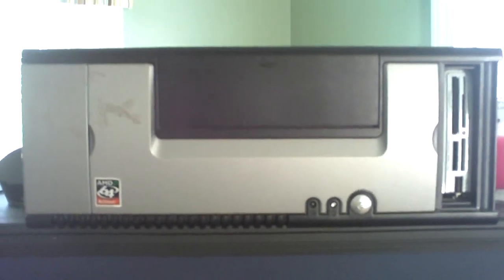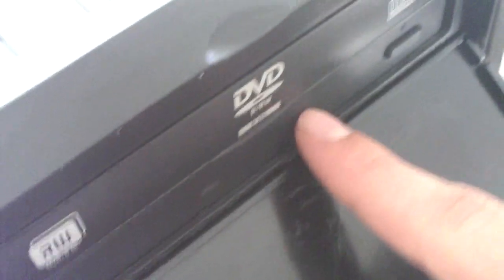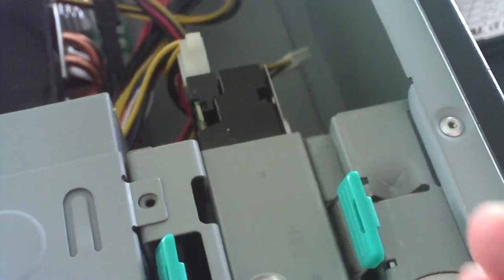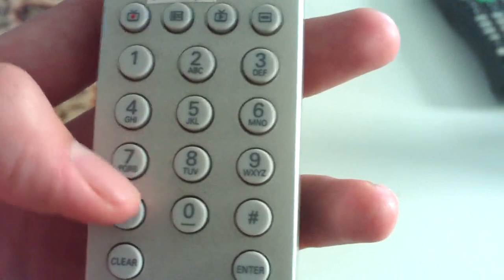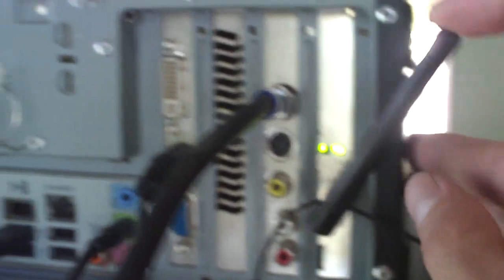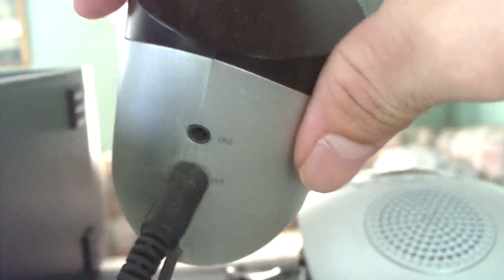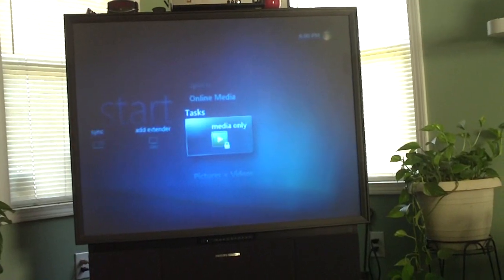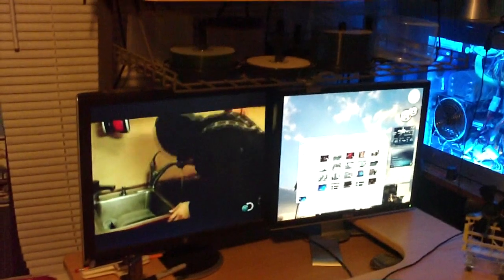Setting up a Computer as a Home Theater PC on a TV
Did you know that a modern Windows PC can easily run your home entertainment system and save you $$$ in the long run. Keep the cash instead of using it to pay for those DVR equipment fees and Digital Cable services by using Windows Media Center.